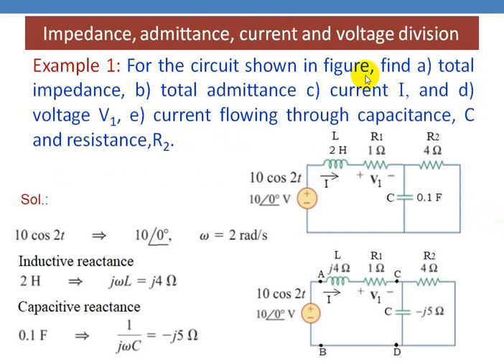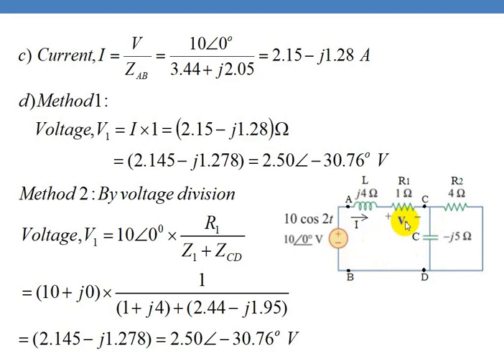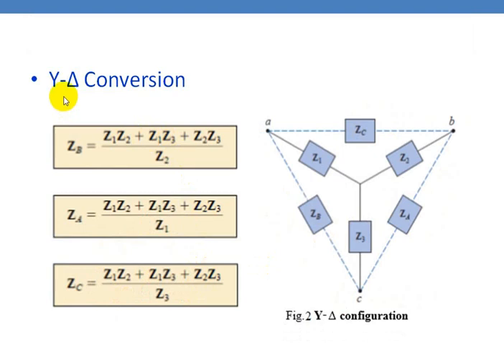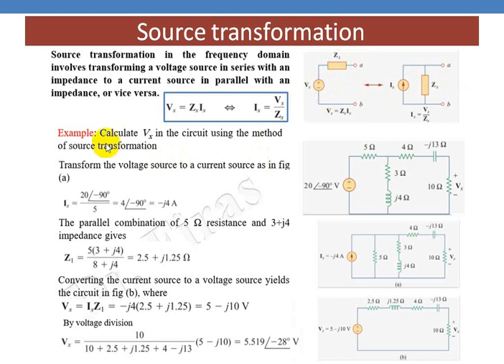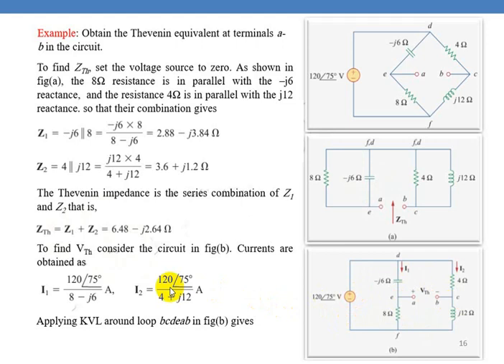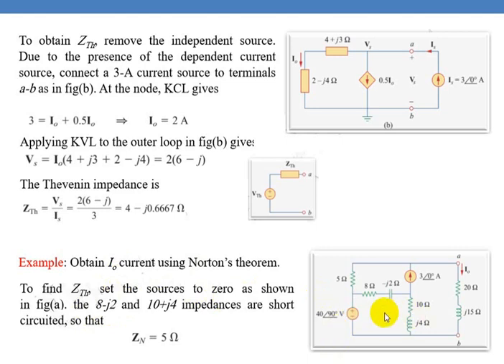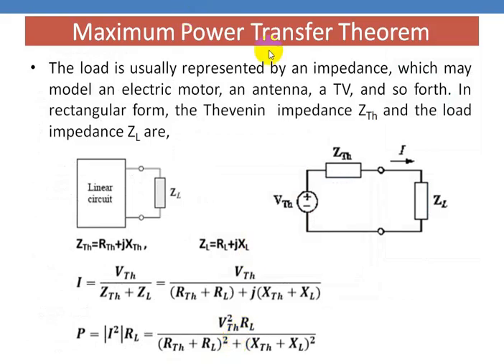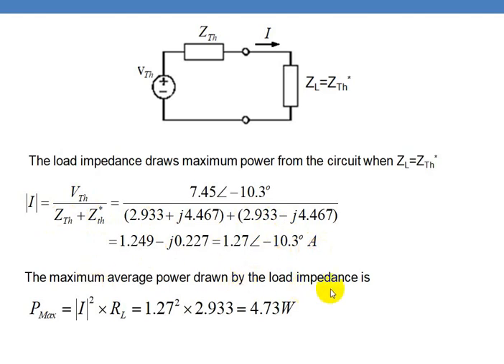Thevenin and Norton Theorems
You will learn about, impedance, star-delta & delta-star conversion, source transformation, Thevenin,  Norton and Maximum power transfer theorems.